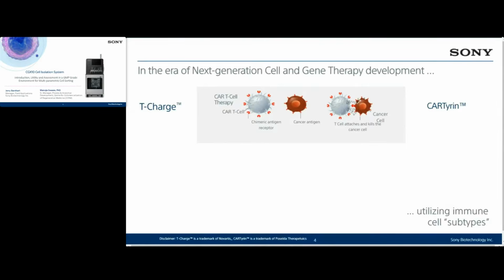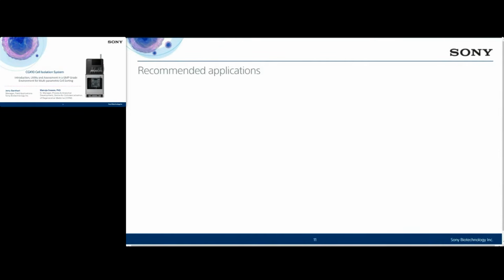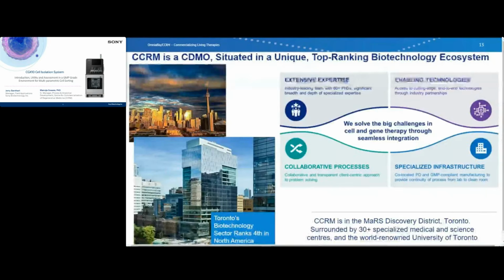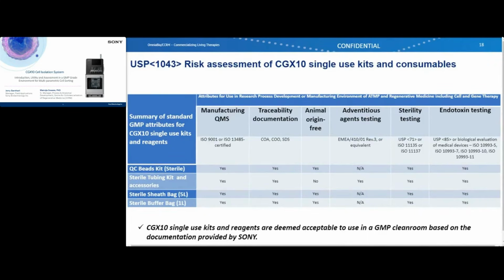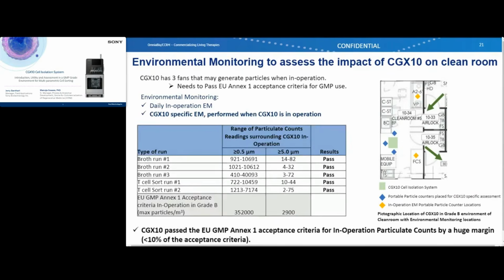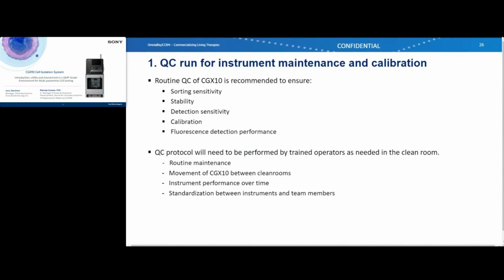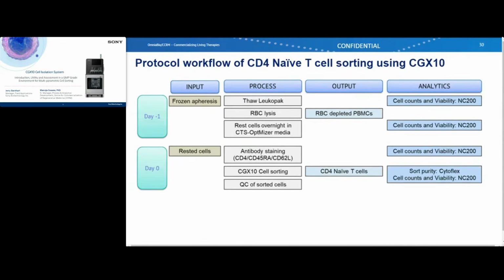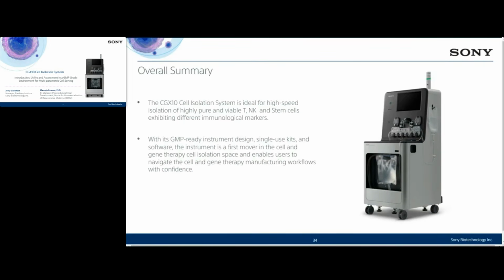CGX10 Cell Isolation System:Introduction, Utility and Assessment in a GMP-grade Environment for...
Presented By: Jerry Barnhart & Manoja Eswara
Speaker Biography:
Jerry Barnhart has been working in the field of flow cytometry for nearly 25 years. In this period, he has had a variety of different roles including core lab manager in both academic and industry settings, technical sales, and field applications support. He is currently the manager of the field application specialist team at Sony Biotechnology.  Jerry's current focus is on spectral flow cytometry analysis and cell sorting, as well as support of cell therapy product manufacturing workflows using the CGX10 Cell Isolation System.

Manoja Eswara is a Senior Development Manager at CCRM in Toronto. At CCRM, Manoja is engaged in management and execution of contract services for academic and industrial clients, specializing in the areas of gene editing, iPSC reprogramming, differentiation and scale up and Immunotherapy. She is also engaged in technology evaluation, translation, process development and tech transfer to GMP, in the fields of cell and gene therapy. Prior to CCRM, Dr. Eswara did her postdoctoral fellowship at Lunenfeld-Tanenbaum Research Institute, Toronto, studying the role of histone chaperones in cancer epigenetics. Dr. Eswara received her PhD in molecular biology from the University of Guelph.

Webinar: CGX10 Cell Isolation System:
Introduction, Utility and Assessment in a GMP-grade Environment for Multi-parametric Cell Sorting
Webinar Abstract:
A future of long-term, minimally toxic immunotherapy personalized to the cellular level is on the horizon—but only if manufacturers have the means to produce these therapies within a GMP environment.

Watch this webinar to discover how the CGX10 Cell Isolation System can bring the future of immunotherapy closer to today. This purpose-built, GMP-ready solution performs multiparametric cell isolation in a single step, for a smooth path from clinical to commercial manufacturing for these breakthrough treatments.

The CGX10 Cell Isolation System from Sony is a unique fully GMP-ready cell sorting instrument with “closed” single unit disposables. It uses fluorescence-activated cell sorting for multiparametric isolation of rare and desired target cell types.

Join us to learn about the CGX10 Cell Isolation System’s benefits and features, and to gather insights into the validation data generated during a comprehensive assessment of the CGX10. This assessment was completed in a true grade B GMP environment at the Centre for Commercialization of Regenerative Medicine (CCRM), in Toronto, Canada.

This webinar will provide insights to professionals working in cell and gene therapy development and the clinical grade manufacturing space who want to learn more about the CGX10 Cell Isolation System and explore the features which make it suitable for use in a true grade B GMP environment.

Learning Objectives
Understand the benefits and features of the CGX10 Cell Isolation System and how it can add value to a typical cell and gene therapy manufacturing workflow.
Review the CGX10 operation and assessment in a GMP cleanroom, sorting T-cell subsets.
Gather information on how CGX10 kits and related products are acceptable for use in a GMP facility and meet the criteria for GMP procurement.
Explore the independent operability features of the CGX10 in a GMP cleanroom.